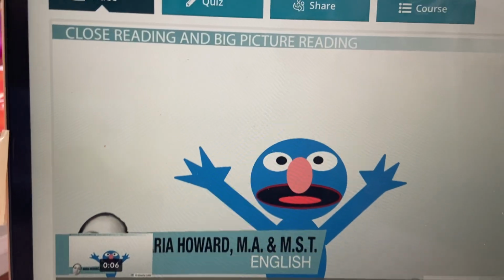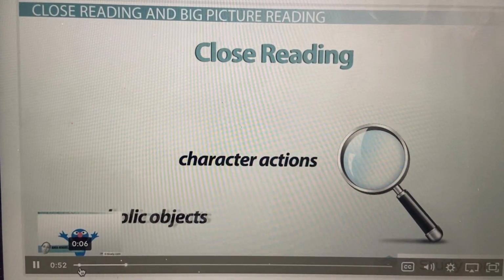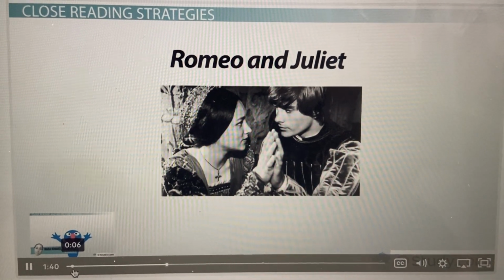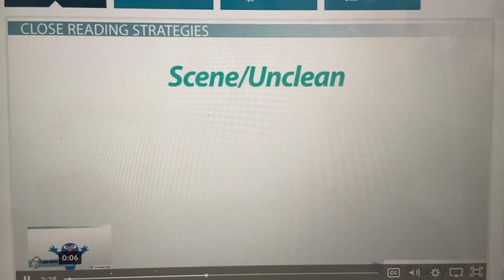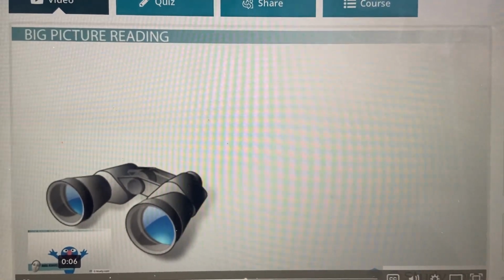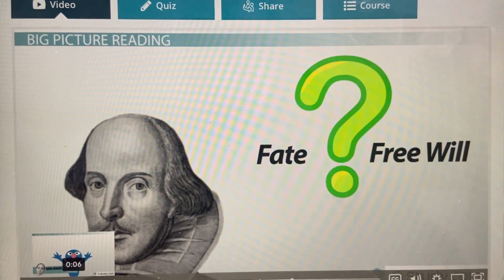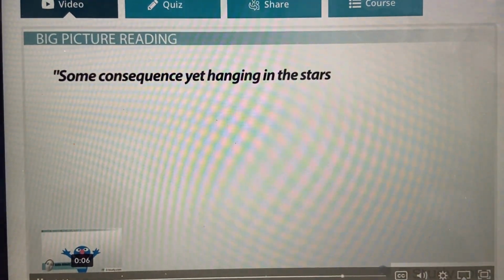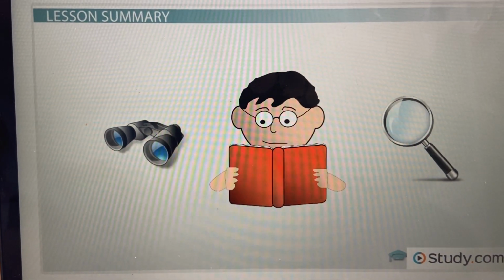read 02 Big picture and Close reading